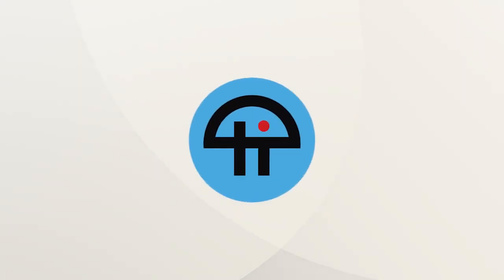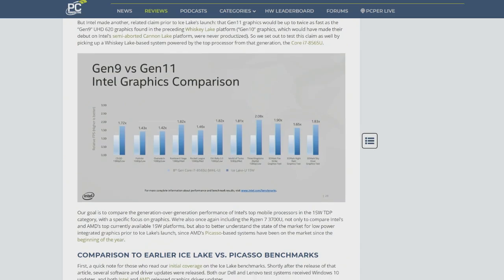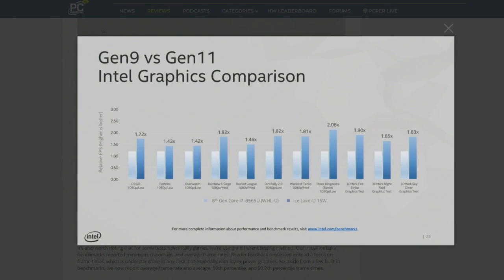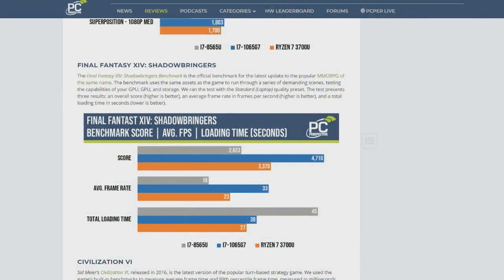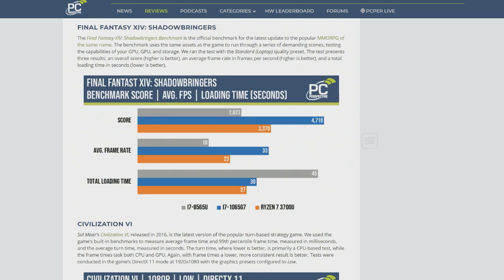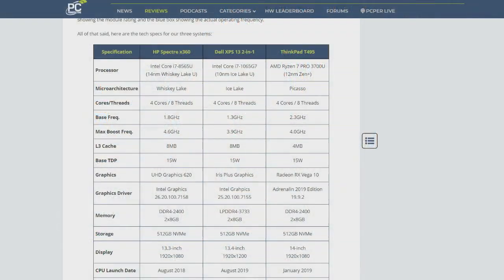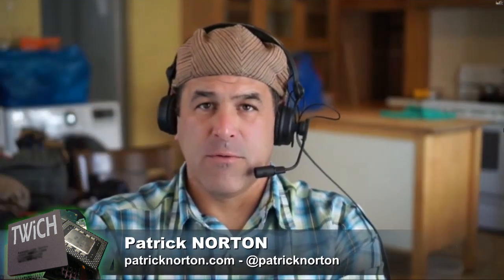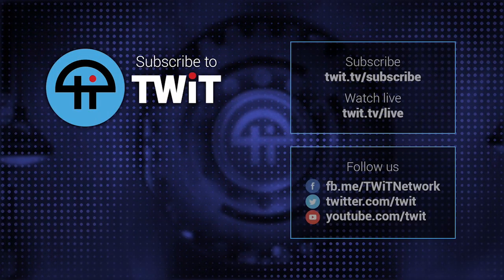Intel's Ice Lake Graphics Leap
Jim Tanous benchmarked Intel's Ice Lake graphics using a Dell XPS 13 2-in-1 system with an i7-1065G7 processor. The results speak to a notable performance improvement for Intel's mobile graphical capabilities.

Host: Patrick Norton
Guest: Jim Tanous